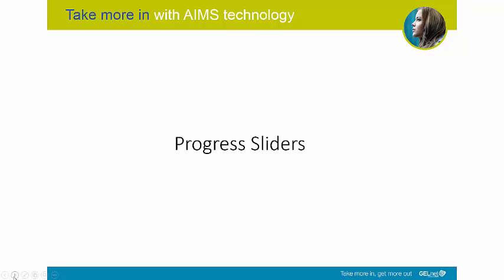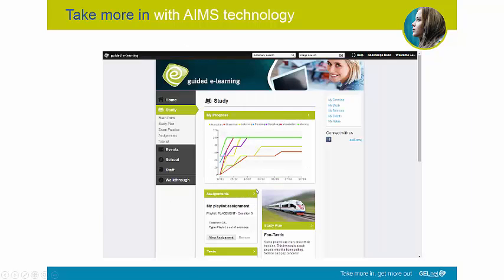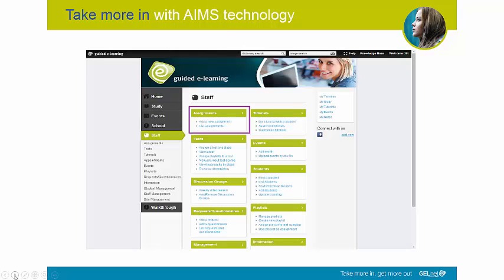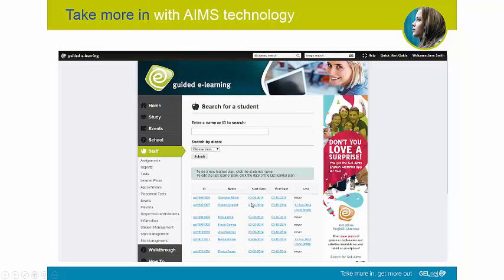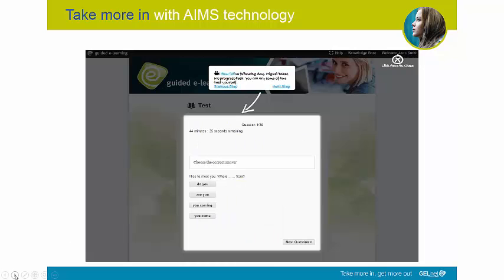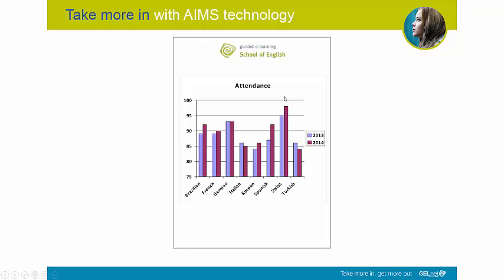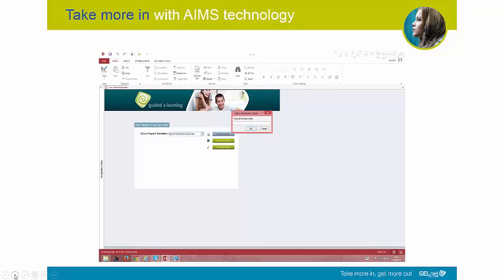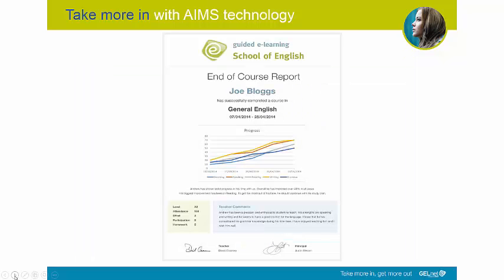GeL Webinar: GeL Aims + GeL Reporting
This is a recording of the GeL Aims + GeL Reporting webinar from 18th September 2014.